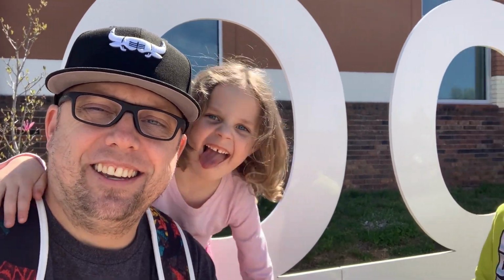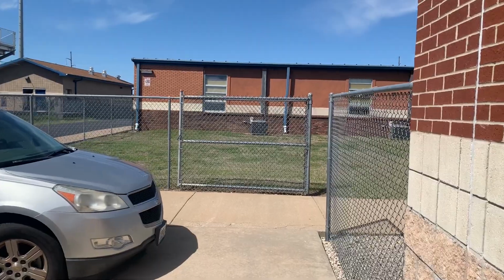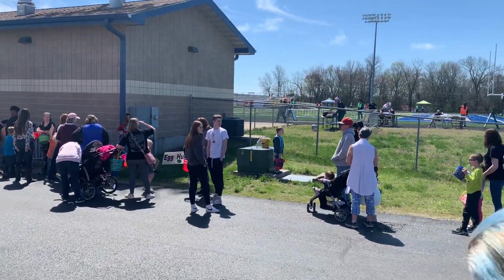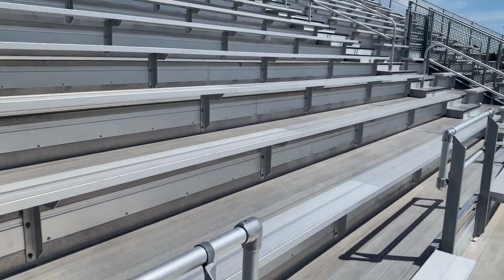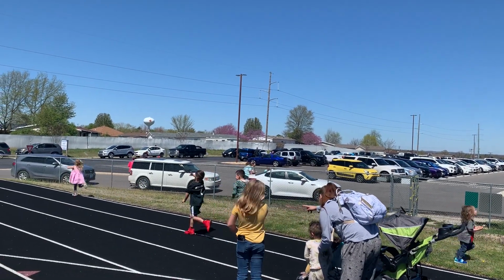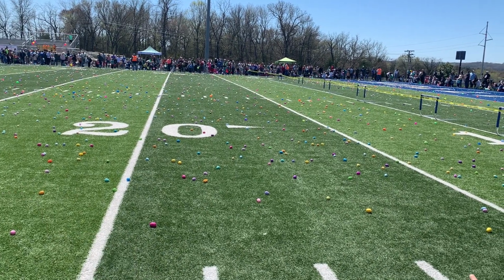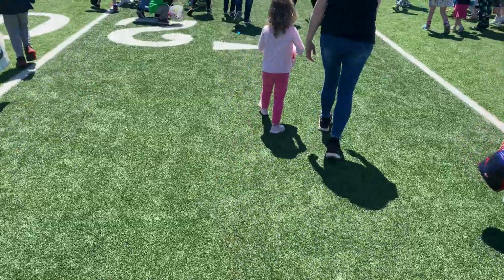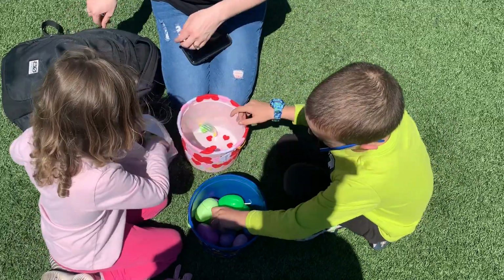Happy Easter | Hollister Easter Egg Hunt | High School Football Field | Hit Subscribe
This Easter Egg Hunt was at the Hollister High School football field. They had most of the field covered with Easter eggs. Lots of people there. April 8, 2023, Hollister Missouri.